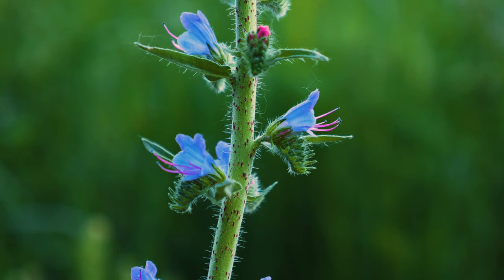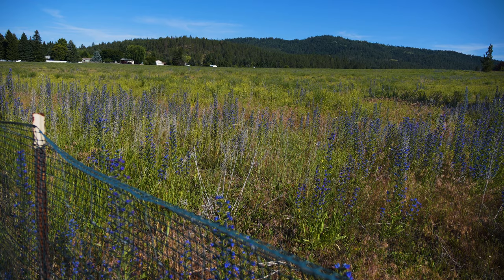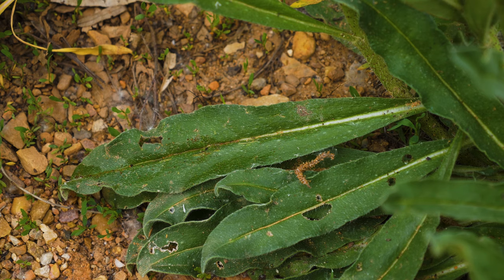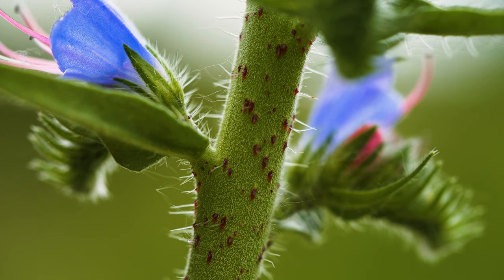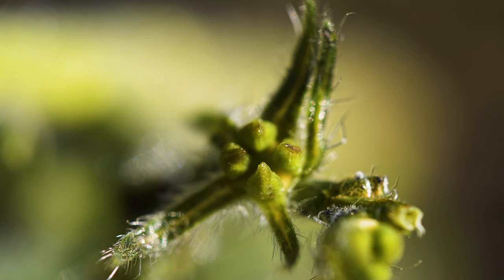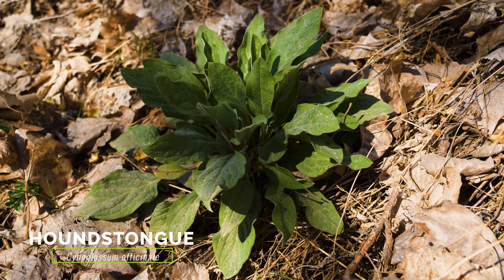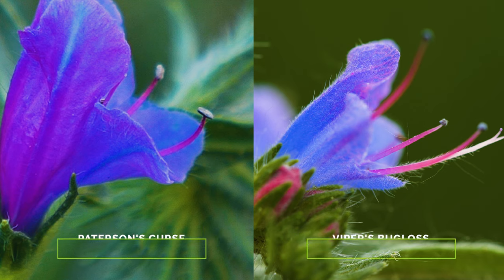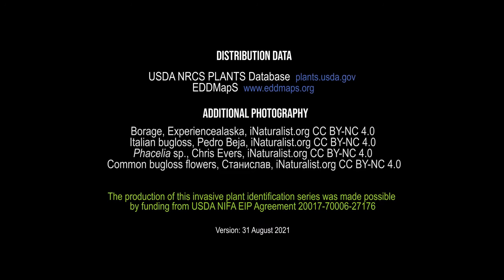Viper's Bugloss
Short video describing the history, distribution and impact of viper's bugloss in North America, and detailed footage and descriptions for accurately identifying this species in the field.